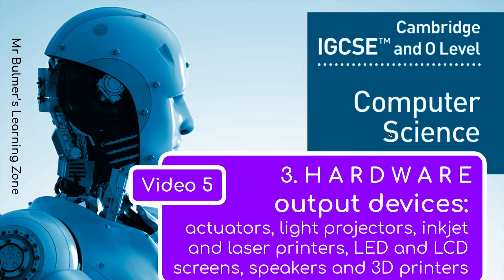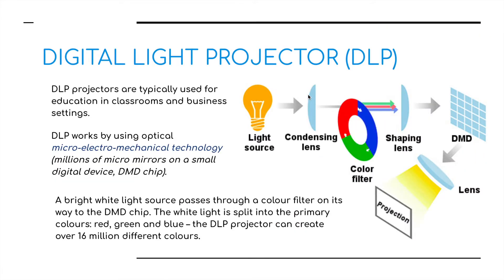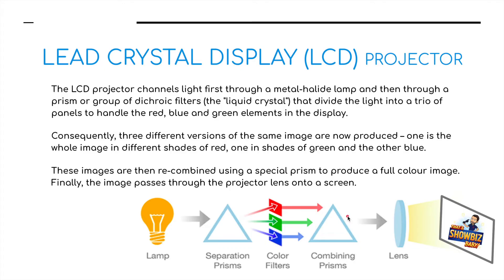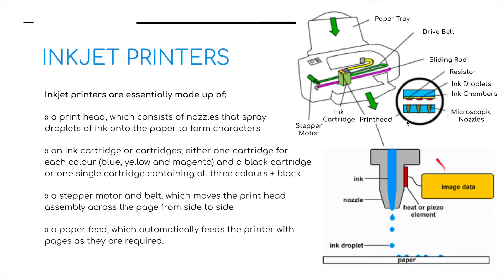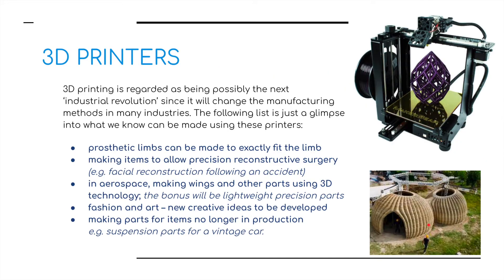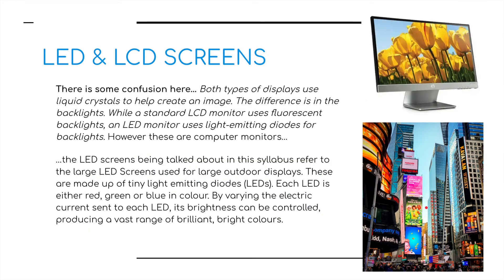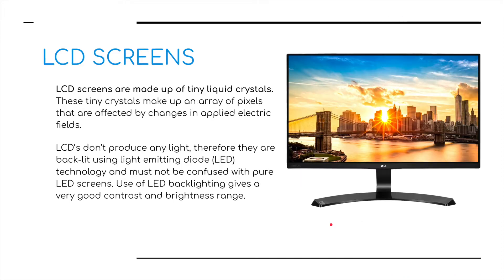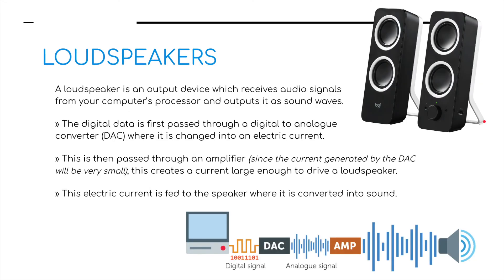IGCSE Computer Science 2023-25 ​​- Topic 3: HARDWARE (5) - OUTPUT DEVICES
Actuators, light projectors, inkjet & laser printers, LED & LCD screens, speakers and 3D printers

In this video you will learn about:
★ HARDWARE (5) - OUTPUT DEVICES